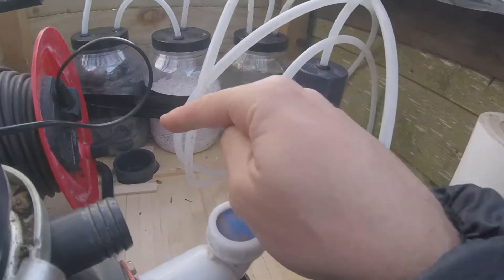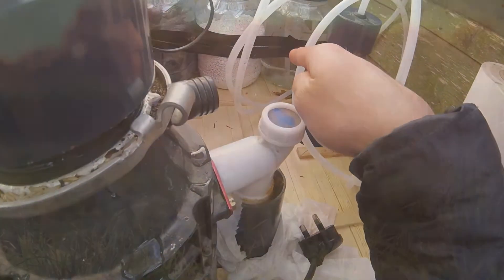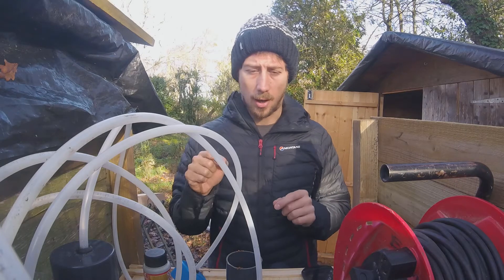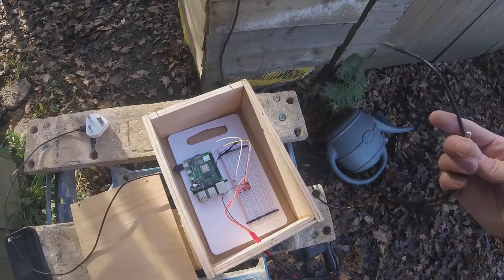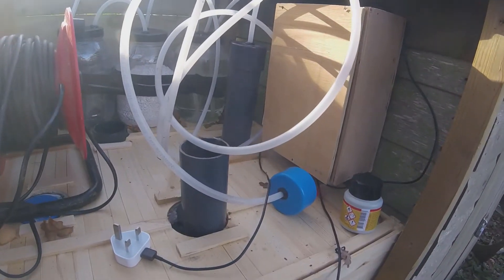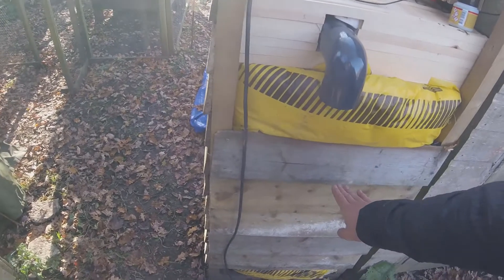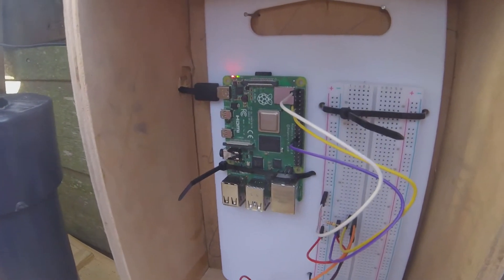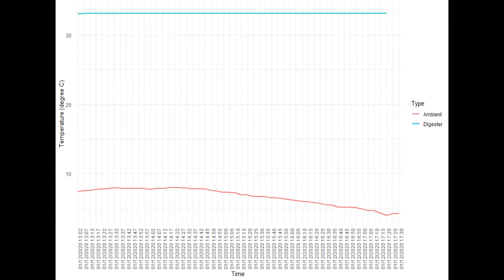Making a biogas digester PART IV // Raspberry Pi monitoring // First gas production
Basic temperature monitoring of the biogas digester. I really want to be able to monitor what is going on inside the digester, this is mainly because I want to be able to check everything is going well. Also it means in the future I can hopefully keep the digester running at optimum temperature even in winter. Here I setup the Raspberry Pi temperature monitoring of the digester using DS18S20 waterproof sensors. The Raspberry Pi offers the potential to increase the number of sensors in the future as it has a lot of GPO pins. There is also a huge community of people doing really cool stuff with them online so help is never to far away. This is a really basic use of the Raspberry Pi, but once everything is all up and running I will add more sensors and hopefully automate compression of the biogas into gas bottles.

In the video I finally get some gas but have some issues with loading in the food waste.

Tools and parts used in this video:
DS18S20 waterproof sensor
Raspberry Pi Starter Kit (jumper wires / breadboard / resistors / tutorials)